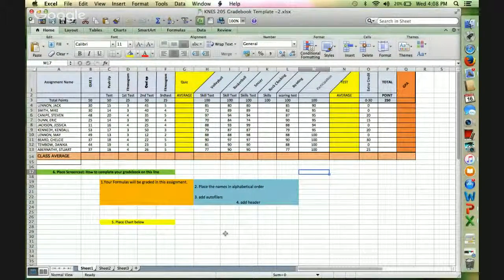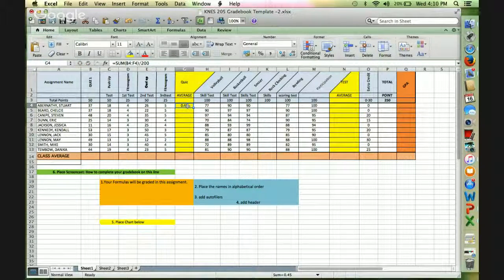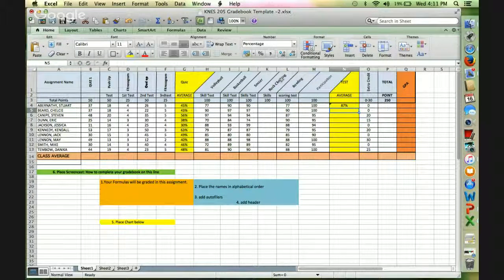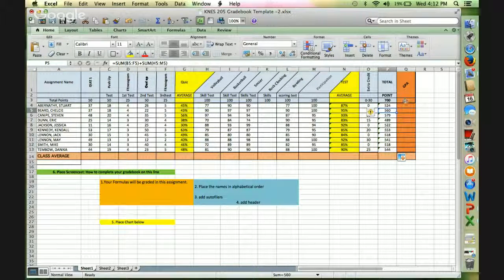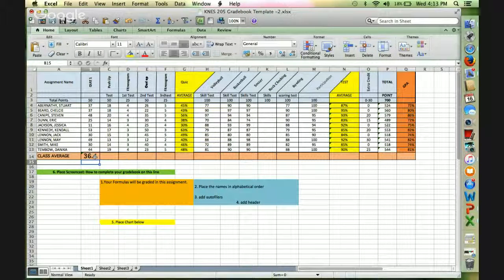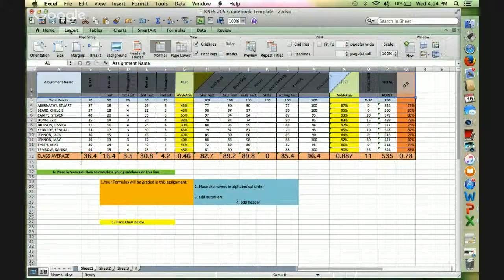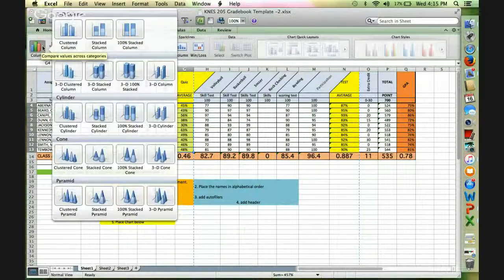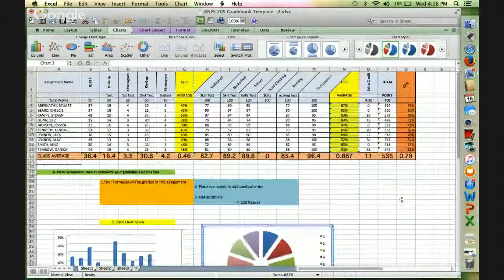Grade Book Template Demo